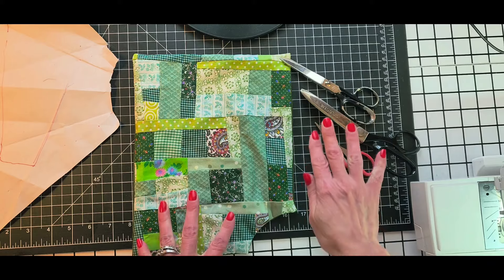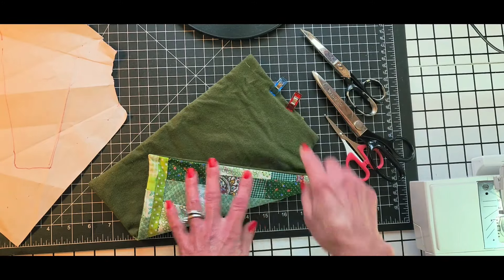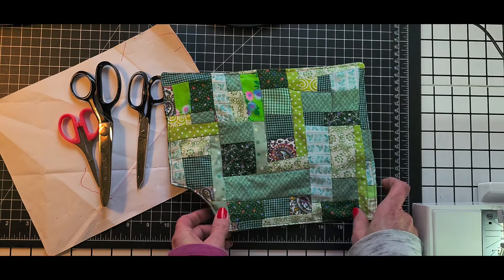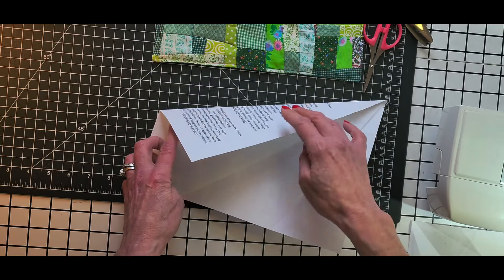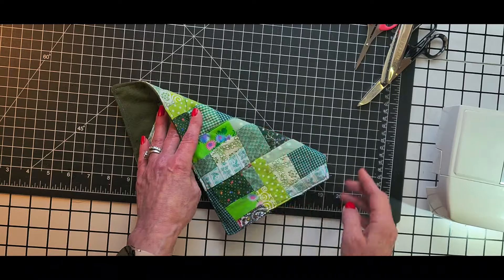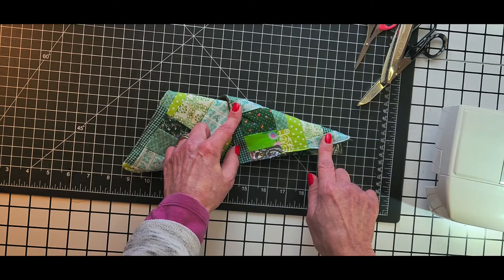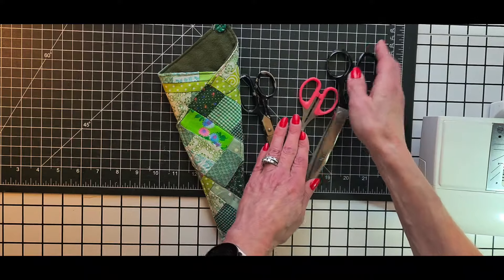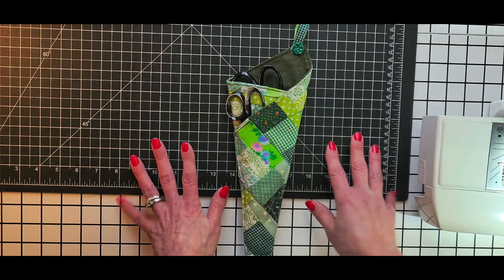DIY Scrap Fabric Quilt Block Scissor Case, DIY Scissor Case, Super Scrapbuster Idea Share, Use Scrap